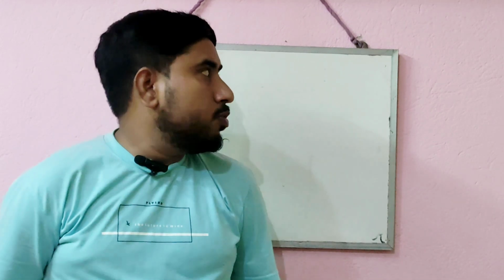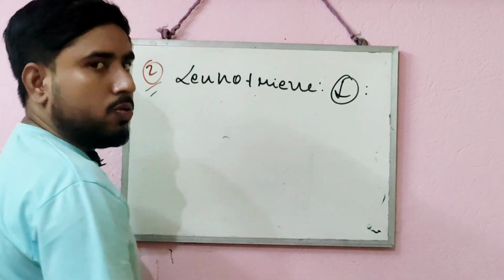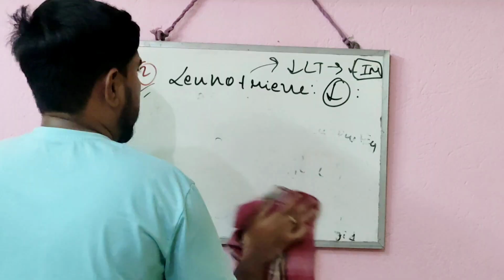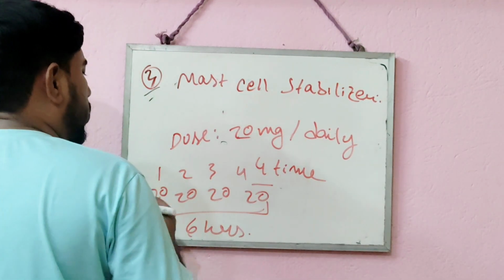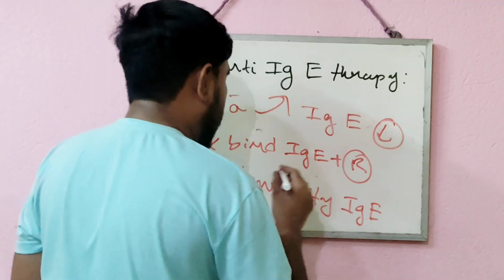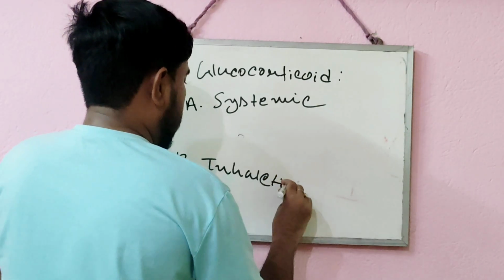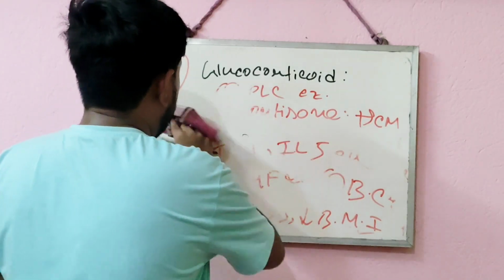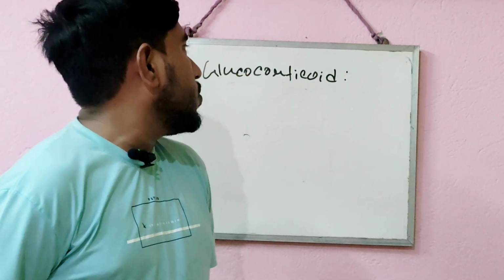ANTI-ASTHMATIC DRUGS PART 2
In this video I have explained about the remaining classification of Anti-asthmatic drugs with their moa, examples and side effects.